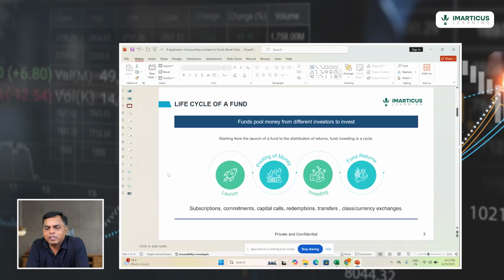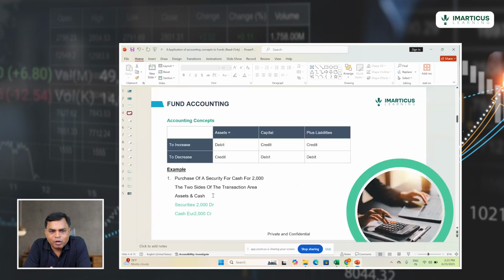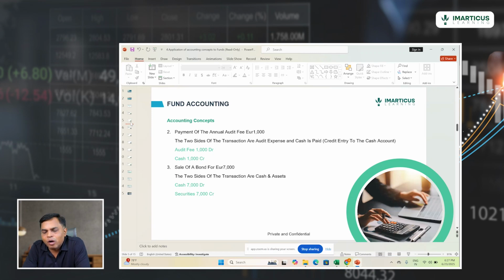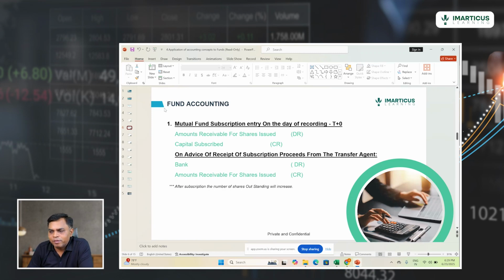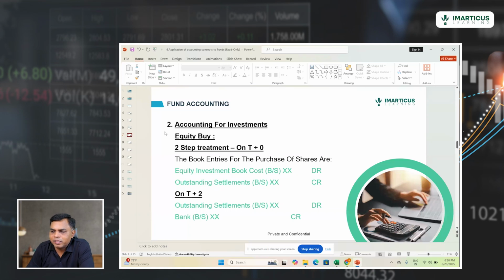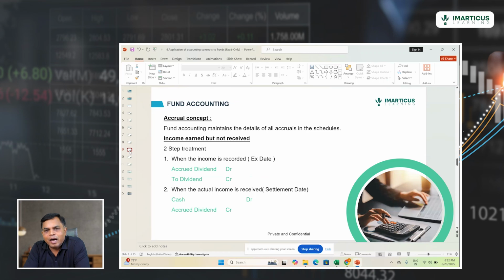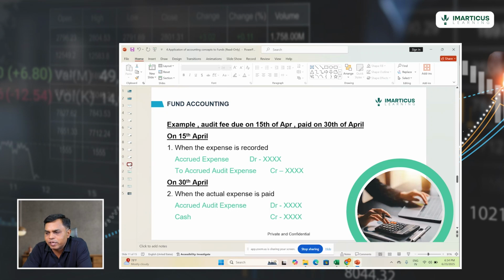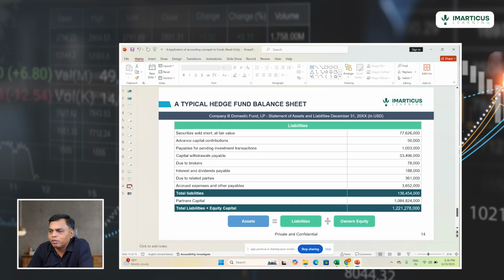Accounting in Fund Life Cycle Explained | Module 14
How is accounting applied across the entire fund life cycle? From fund launch to closure, every phase involves precise financial processes and reporting. In this video, explore how accounting principles are integrated throughout the fund life cycle, helping maintain compliance, transparency, and investor trust. If you're learning fund accounting or working in finance, this module is essential to your understanding of real-world fund operations.

⏱️ Timestamps

00:00 -  Understanding the fund life cycle stages and their accounting applications.
00:36 - Understanding the fund life cycle's four stages.
03:20 - What is fund accounting and its example
05:22 -  Understanding subscription accounting in mutual funds on T+1 and T+2 bases.

📌 What You’ll Learn:

1️⃣ Fund Life Cycle Stages

🔹 Understand the phases: fund setup, capital call, investment, distribution, and closure

🔹 Learn where accounting plays a critical role in each stage

2️⃣ Real-World Application of Accounting

🔹 How accounting ensures regulatory compliance and reporting accuracy

🔹 Role of fund accountants in valuations, reconciliations, and disclosures

3️⃣ Investor & Audit Implications

🔹 How proper accounting builds investor confidence

🔹 Importance of audits and NAV reporting in fund performance

📚 Recommended Reads

📚 Private Equity Accounting by Mariya Stefanova

📚 Private Equity Operational Due Diligence by Jason Scharfman

📚 Investment Company Valuation by Mark P. Cussen

🎬 Must-Watch Documentaries

🎬 The Ascent of Money – Understanding financial systems

🎬 Dirty Money – Exposing finance gone wrong

🎬 Money, Power and Wall Street – Inside the investment world

❇️ Key Highlights

12 Years Legacy | 1M+ Learners Impacted | #1 Education Provider in Finance | 8+ Years Legacy in Data Analytics | 85% Placement Record | 54% Average Salary Hike | 24 LPA Highest Salary

🏆 Awards & Accolades